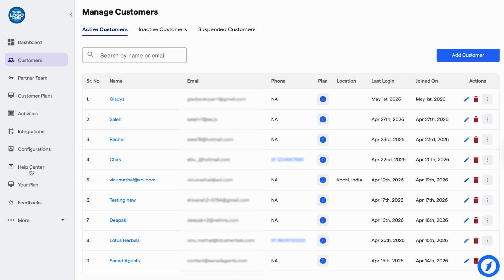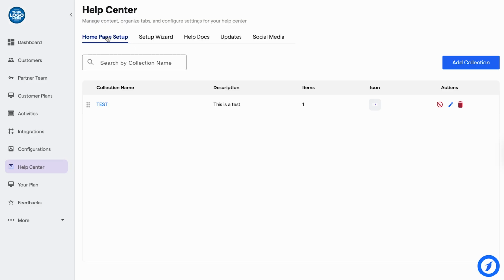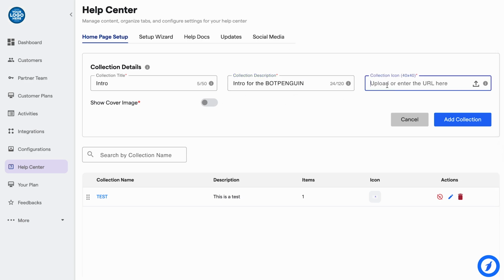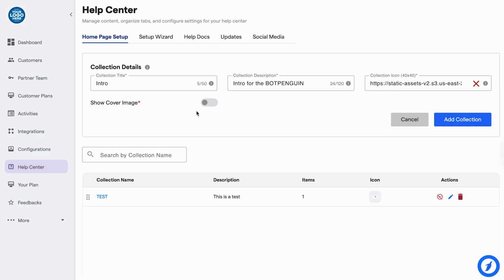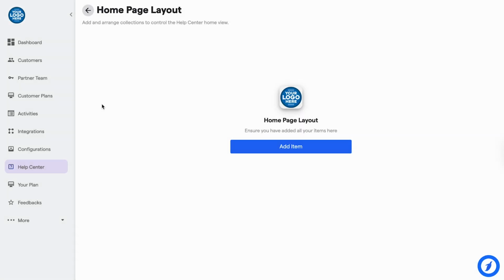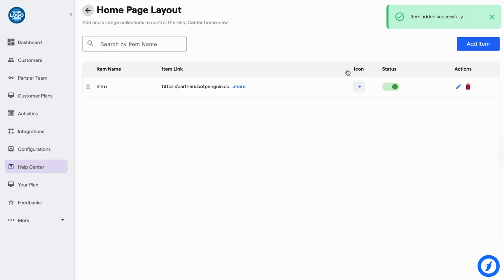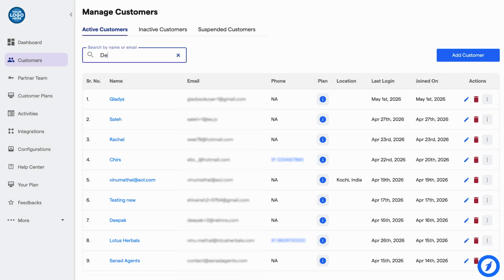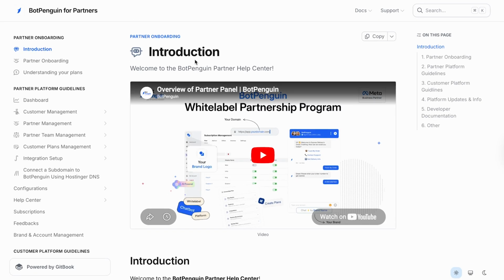How to Set Up a Help Center for Your Customers || BotPenguin Partners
Learn how to set up the Help Center in your BotPenguin Partner account and make useful resources accessible directly from your customers’ accounts.

Visit the Partner page to learn more about available partner opportunities, features, and resources.

The BotPenguin Partner Help Center lets you organize resources for your customers and control what they can access from their accounts. In this tutorial, we focus specifically on the Homepage Setup.

In this tutorial, you’ll learn:

Where to find the Help Center in your Partner account
How to access the Homepage Setup
How to create a new collection
How to add a collection title and description
How to upload a collection icon
How to enable a cover image
How to add items and resource links to a collection
How to publish your collection
How the published Help Center appears to customers
How customers can access the links you have added
How to add multiple resources based on your requirements

This helps partners provide relevant guides, links, and other resources directly within the customer experience.